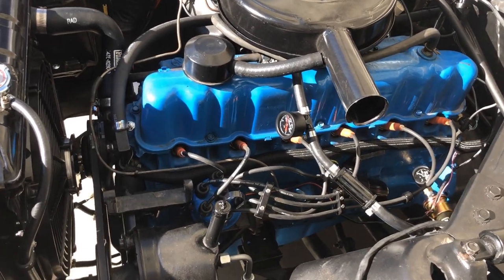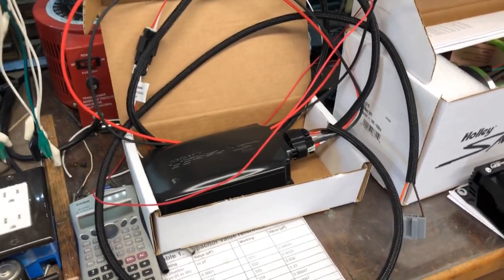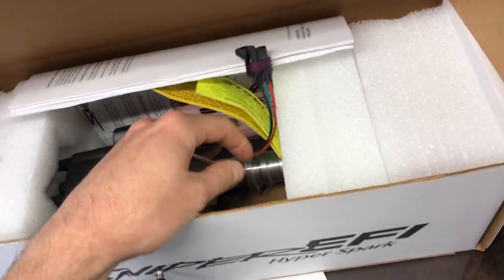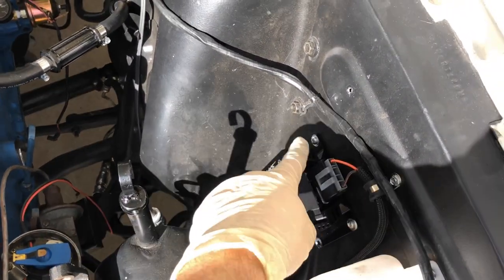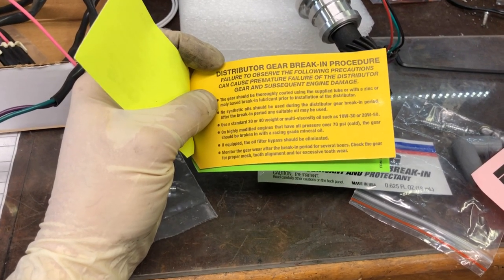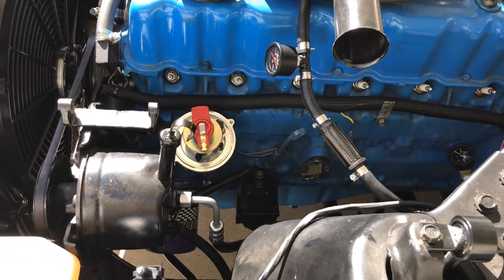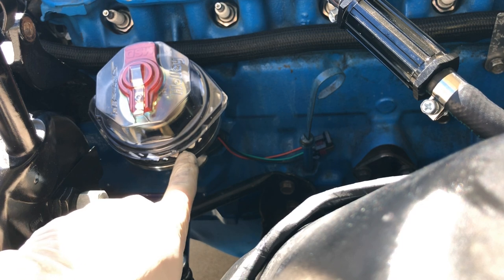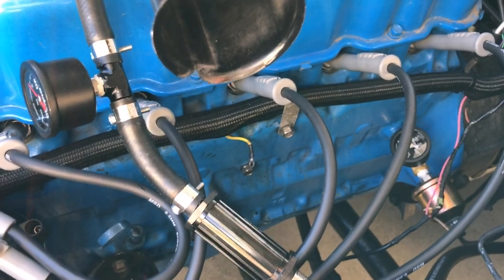Holley HyperSpark w/Sniper 1100 Install and First Start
Switching to a HyperSpark ignition system with a Sniper 1100.